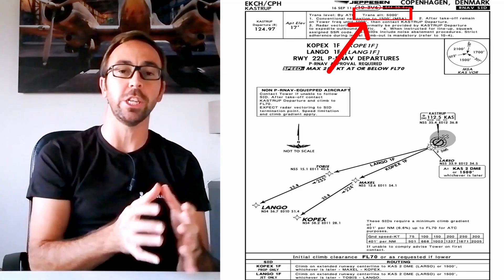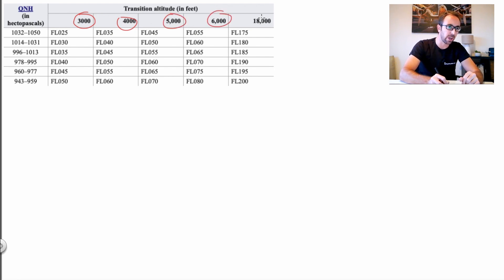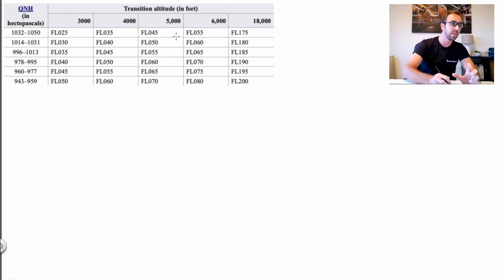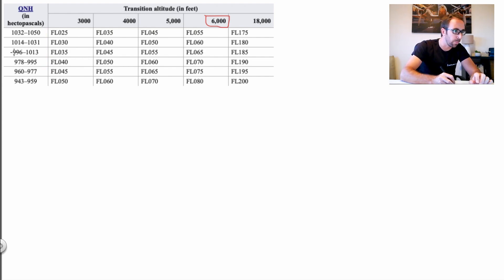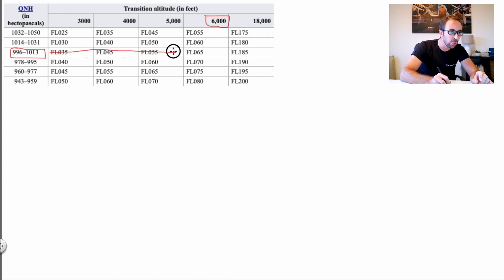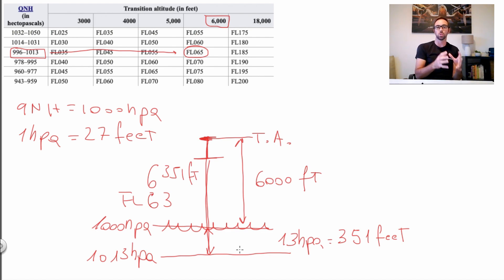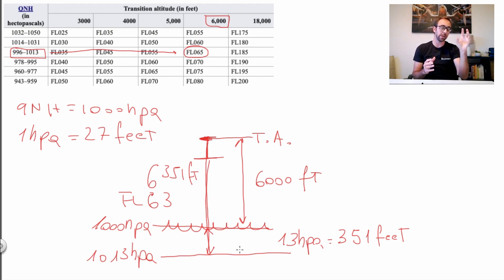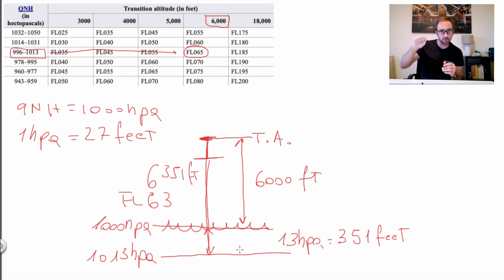Transition Level: What It Is, Why It Important And How YOU Can Calculate The TL.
The Transition Level (TL) is the point where you need to change your altimeter setting from the standard 1013 hpa to the local QNH.

By the end of this video, you will know what the TL is, why it is important and how can you calculate the Transition Level.

When you fly above the Transition Level you must fly using the FLIGHT LEVELs, and when flying below the TL you must fly altitudes.

Why does it work in this way?

When the terrain is no longer a factor and you fly above the transition altitude, you use the standard 1013hpa as a reference in your altimeter in order to maintain the separation with other traffics.

This guarantees that all the Aircrafts flying above the transition altitude use the same pressure reference.

But once you get close to the ground you want to use the pressure at the mean sea level as a reference in order to maintain the separation with the traffic and also with the terrain (The top of the elevation of the mountains are taken from the mean sea level).

So the Transition Level gives you the exact Flight Level at which you have to change the altimeter setting from the 1013hpa to the local qnh.

The TL is reported on the ATIS or by the Air Traffic Controller.